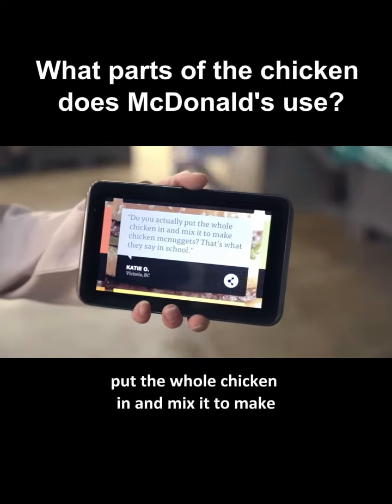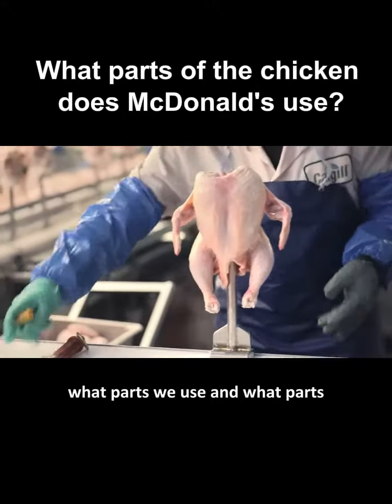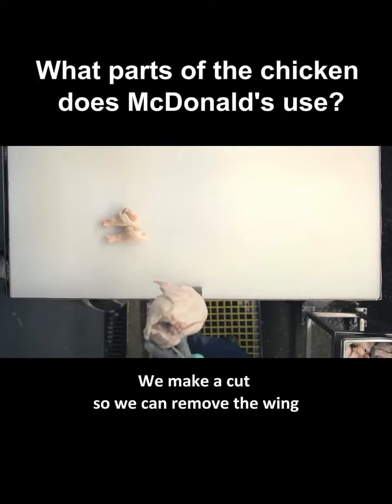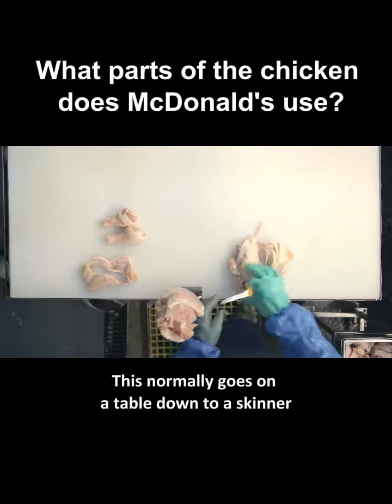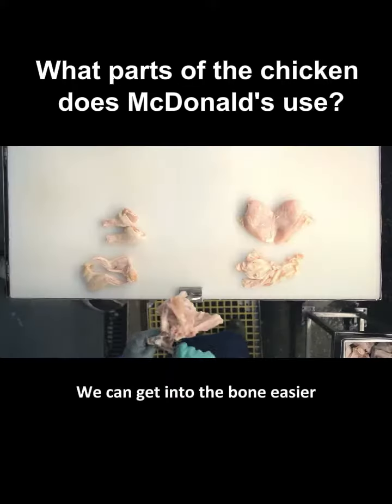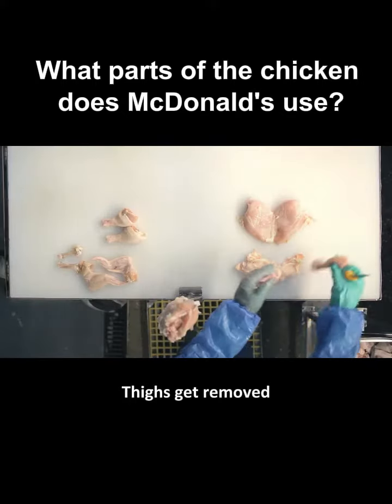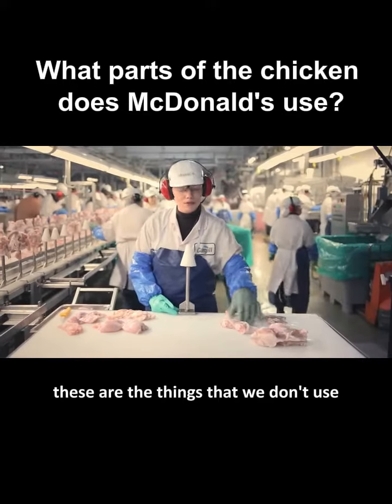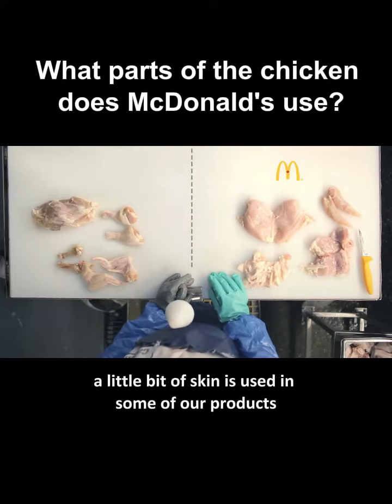What parts of the chicken does McDonald's use?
Unveiling the Art of Chicken Deboning: Behind the Scenes of McNugget Magic! Take a peek as our skilled deboning specialist showcases the precise process. We carefully select premium cuts—breast, tenders, and thighs—for the perfect McNugget. No whole chickens, just the best for your favorite crispy delight!